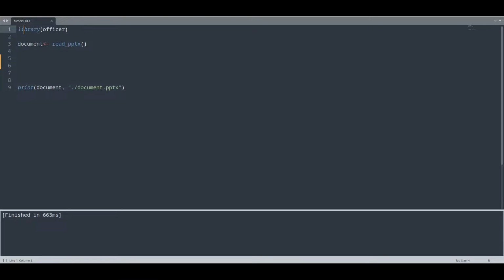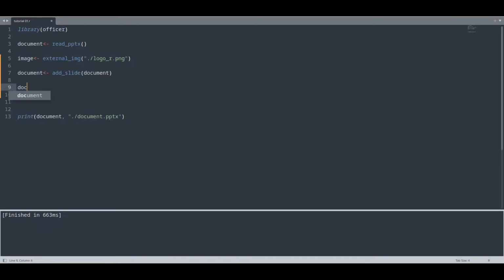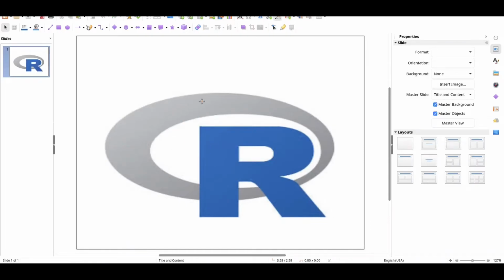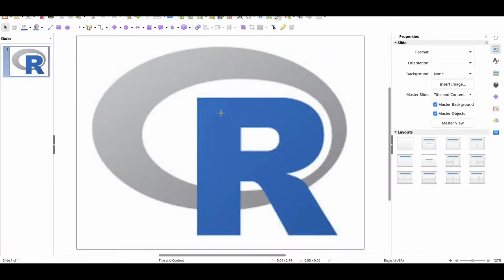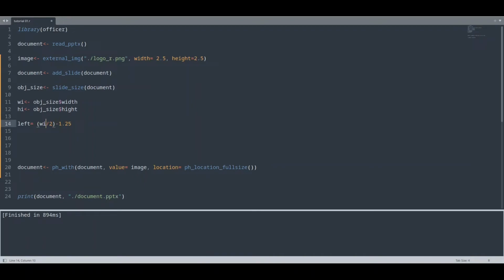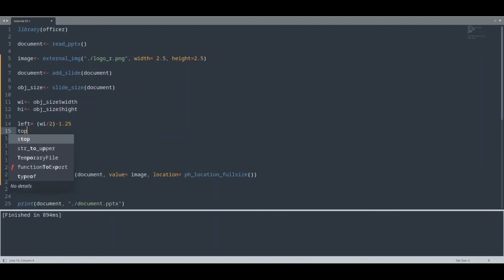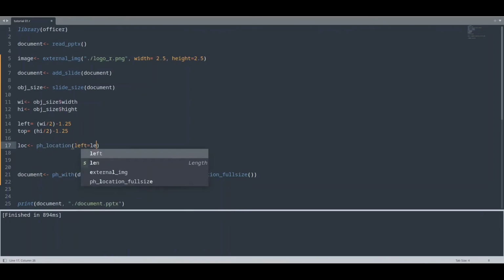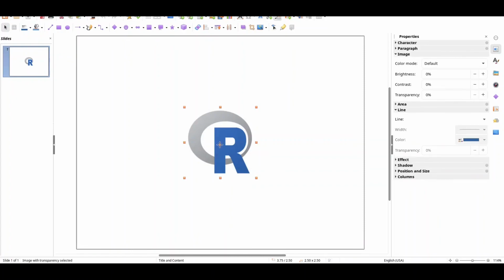R Officer - Power Point, how to deal with images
In this episode of R Officer, we are going to discuss images in pptx(Power Point) documents using officer library and R programming language.